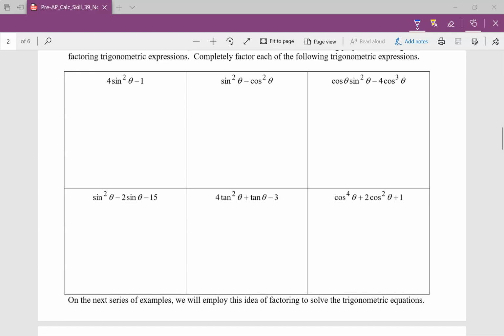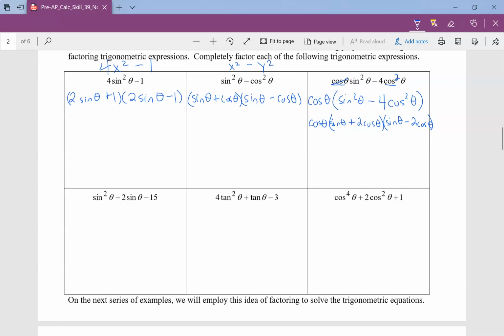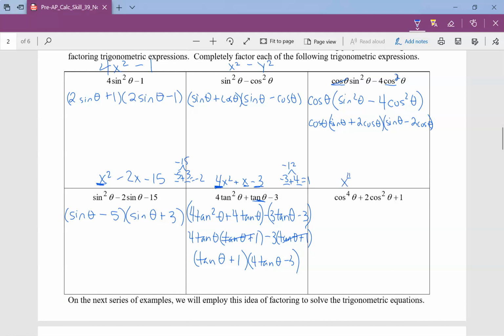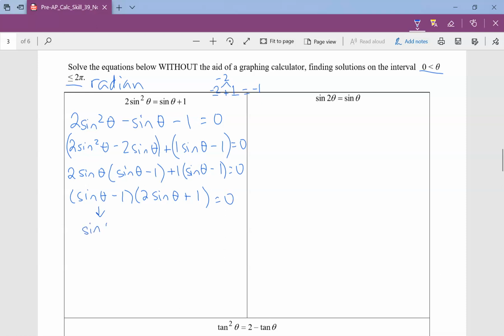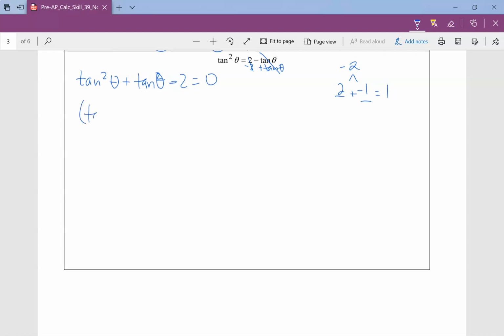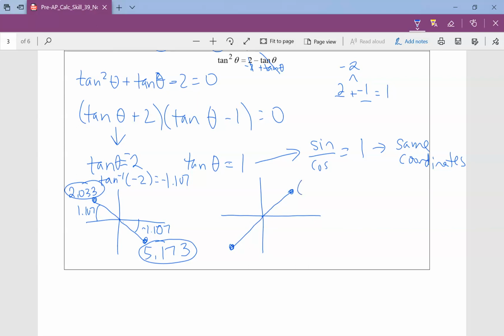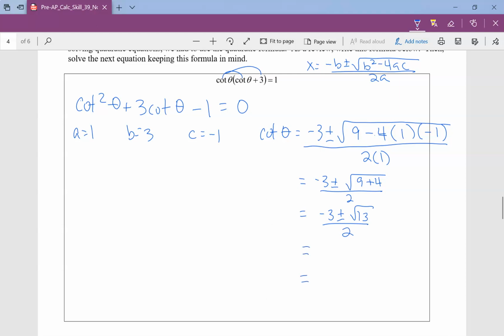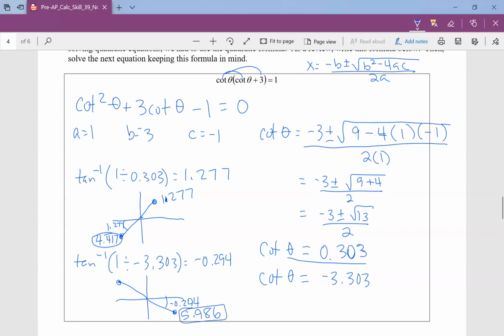skill 39 part 2 solve trig eqns